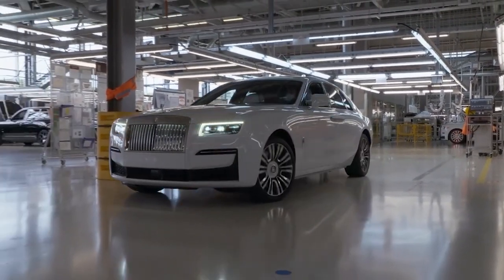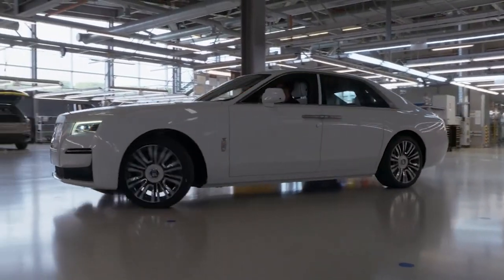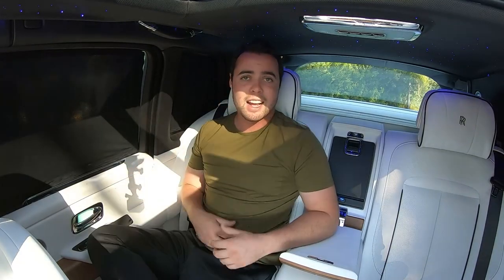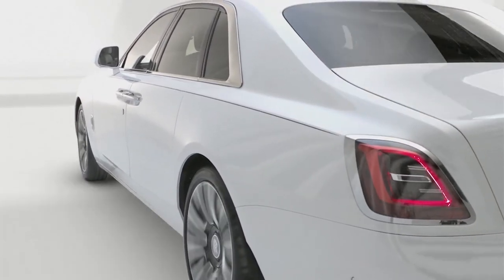NEW Rolls Royce Ghost 2021 Review - A Phantom for $200k Less?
Shoutout to my Mom / Sis / the boys

In todays video we check out the all new 2021 Rolls Royce Ghost and review it! Is it a phantom for $200,000 less? Find out in todays video!

Vehicle Virgins seeks to provide the most informative, relatable, funny automotive videos and reviews every day of the week. No matter what you drive, if you have a passion for cars or want to learn more about the amazing automotive community, join the VV community for a heck of a ride! new rolls royce ghost 2021 rolls royce ghost 2021 review rolls royce rims